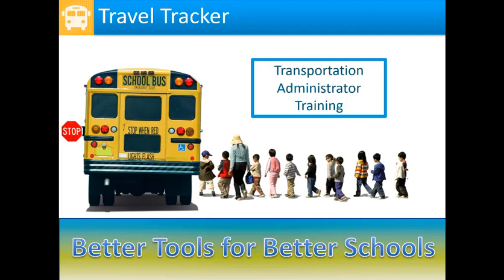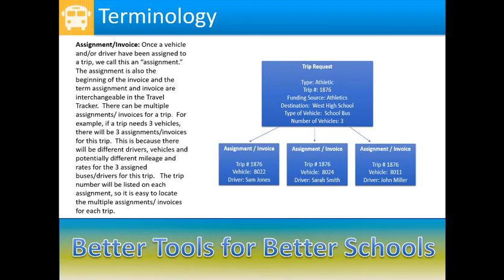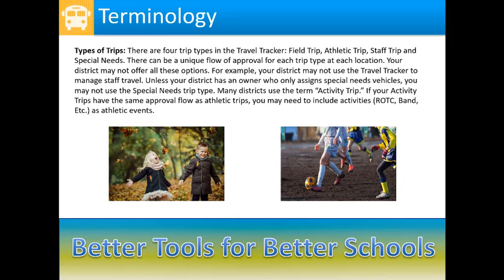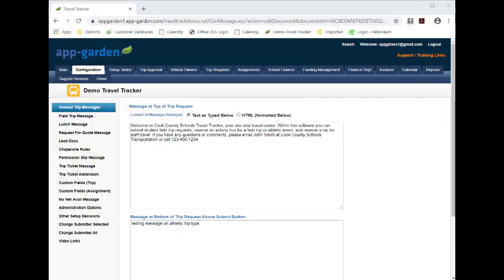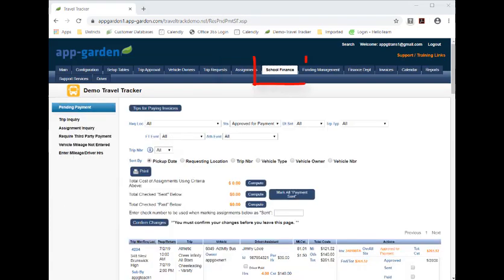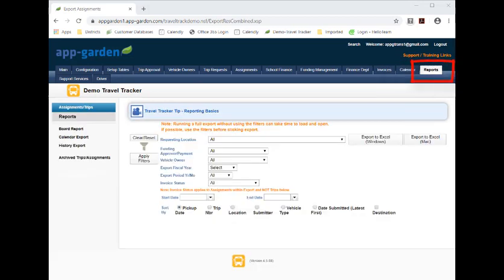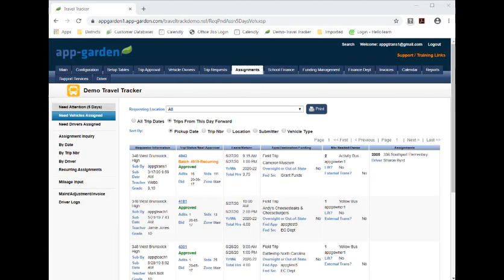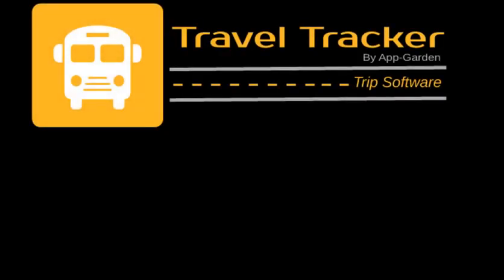Travel Tracker Transportation Admin Course: Intro